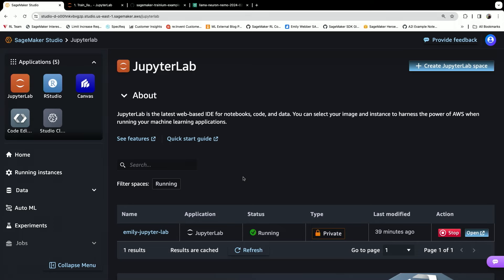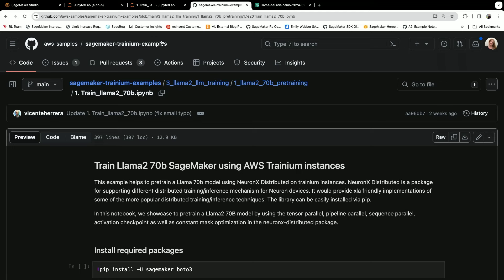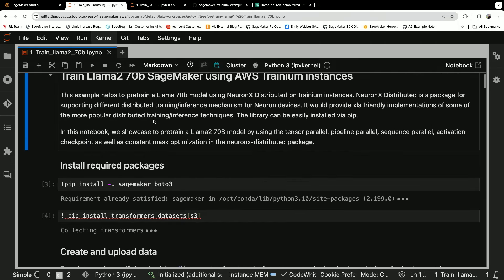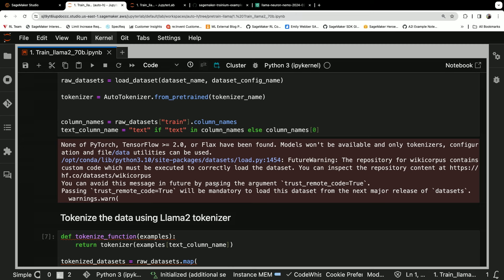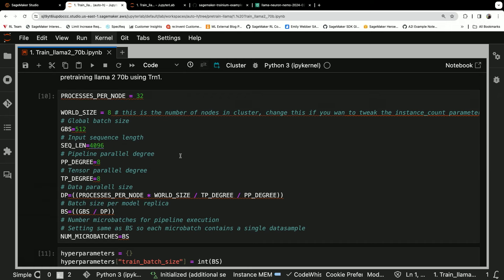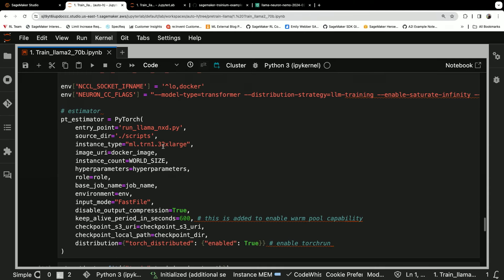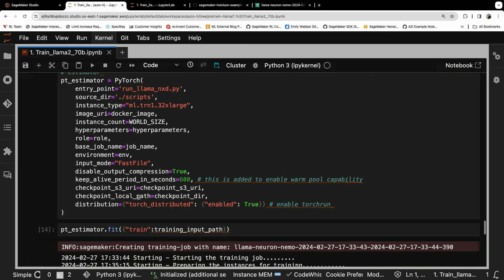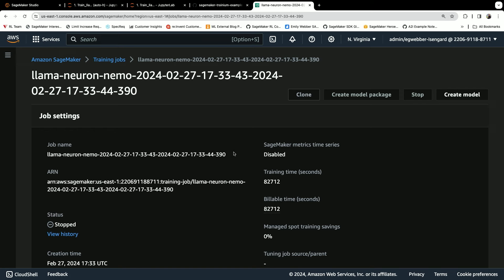Getting started with pre-training foundation models on Amazon SageMaker | Amazon Web Services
To train your own FMs on SageMaker, you can easily access your training data and outputs model artifacts from an S3 bucket, choose from a wide choice of compute instances that are managed by SageMaker, and create a training job. In this video, we will show you how you can pre-train a Llama 2 model using SageMaker on AWS Trainium instances.